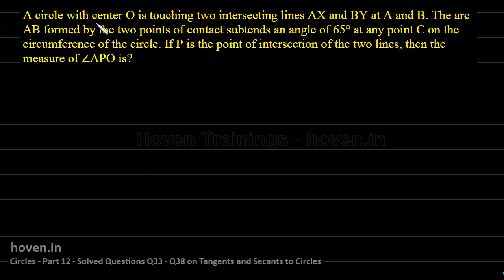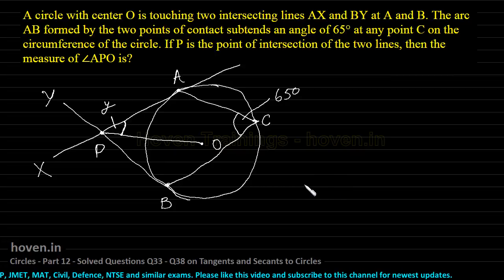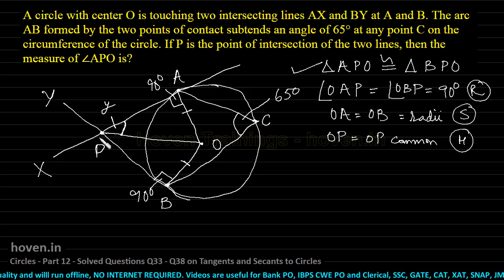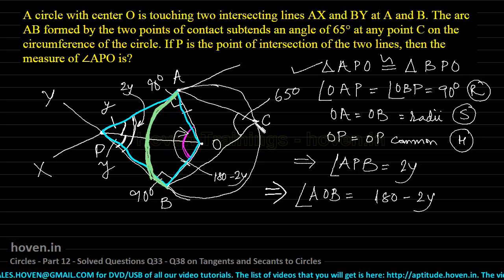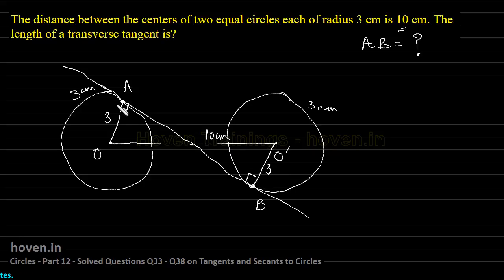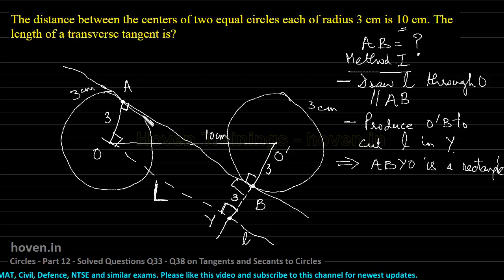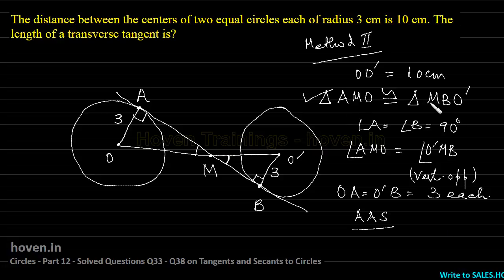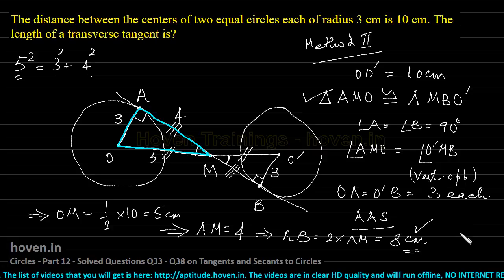CIRCLES(Geometry) Part 12 Solved Questions Tangents and Secants for SSC CGL, CAT, Bank PO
Following questions have been solved:

A circle with center O is touching two intersecting lines AX and BY at A and B. The arc AB formed by the two points of contact subtends an angle of 65° at any point C on the circumference of the circle. If P is the point of intersection of the two lines, then the measure of ∠APO is?

The distance between the centers of two equal circles each of radius 3 cm is 10 cm. The length of a transverse tangent is? This question has been solved by three different methds.

From a point P, two tangents PA and PB are drawn to a circle with center O. If OP is equal to the diameter of the circle, then ∠APB is?

Two circles touch each other externally at a point T. The number of common tangents that the two circles can have are?

Two circles with radii 25 cm and 9 cm touch each other externally. The length of the direct common tangent is? This question has been solved by two different methds.